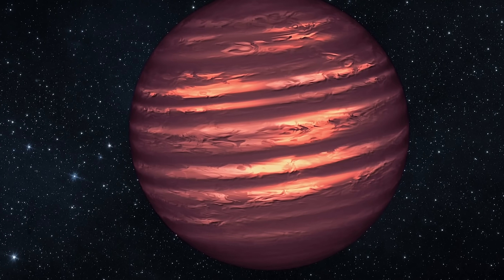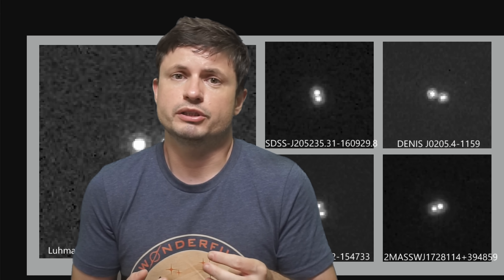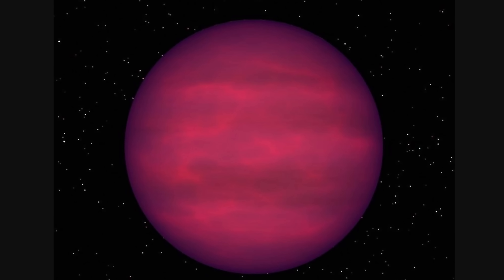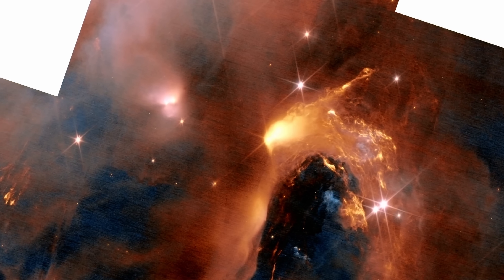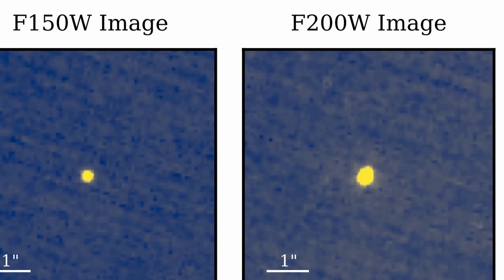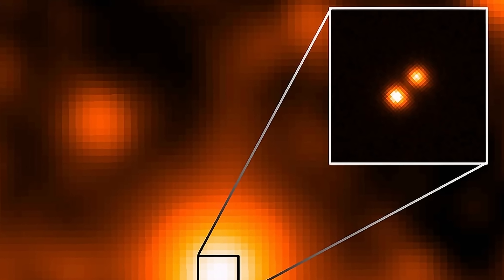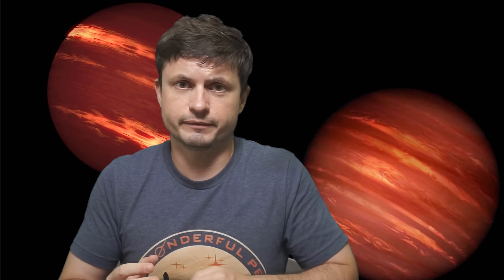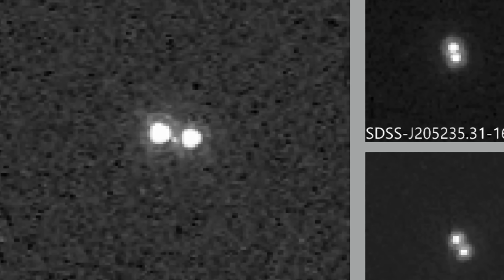Brown Dwarfs Surprise Again! Weather Map and Tiny Planetary System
Hello and welcome! My name is Anton and in this video, we will talk about exciting discoveries about brown dwarfs

0:00 Brown dwarfs
0:48 JWST discoveries
1:25 Formed as pairs but become solo
3:00 Lowest mass possible and brown dwarfs in a nearby cloud
5:20 Formation of a tiny brown dwarf
6:20 Luhman 16 and its weather
9:20 Conclusions